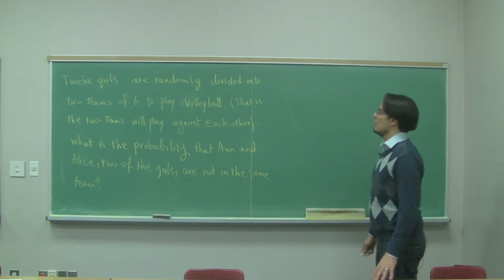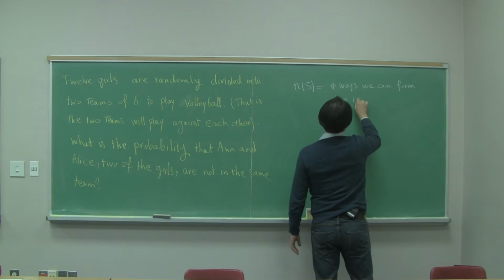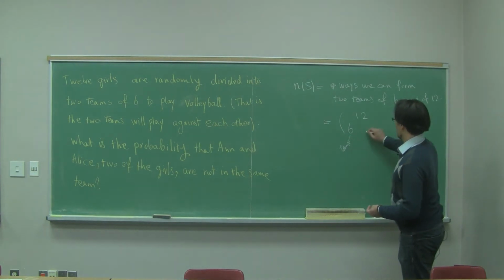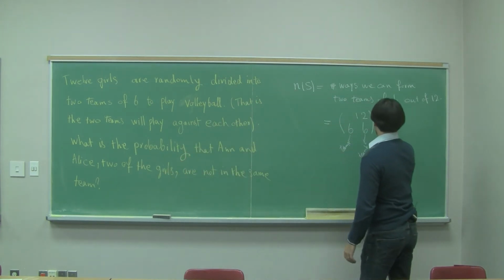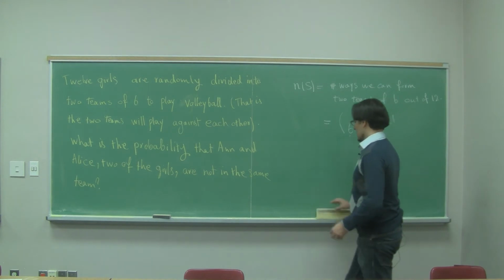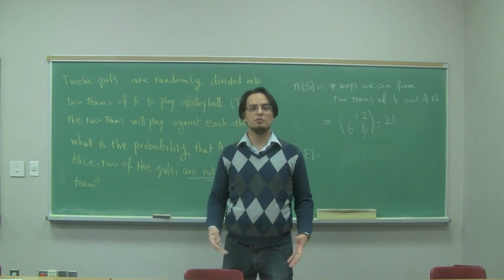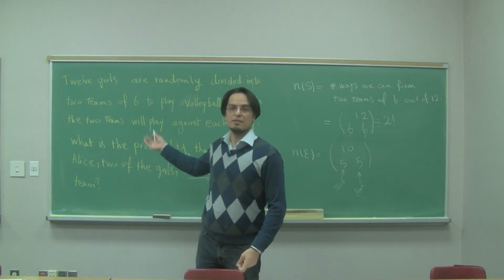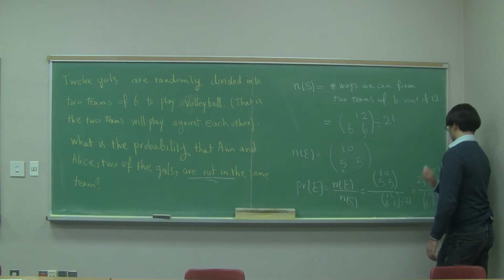Labtube-(Math1228)-Example of probability of events in a equiprobable sample space: arrangements